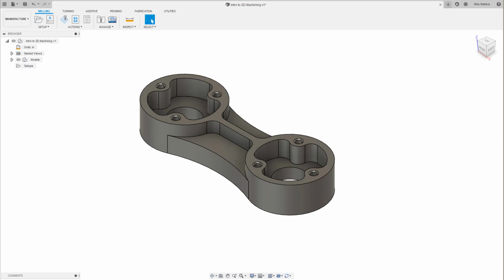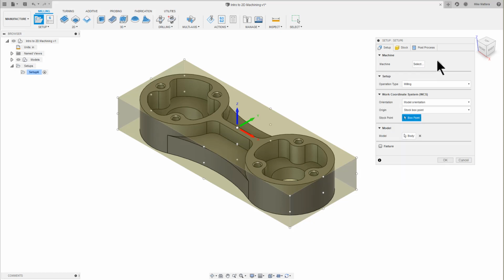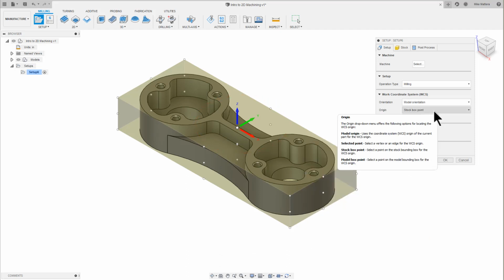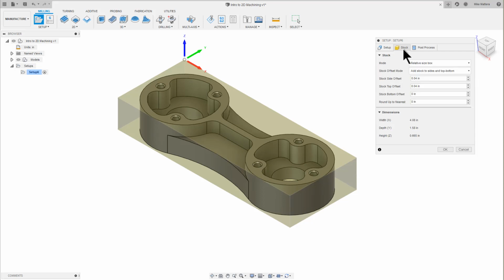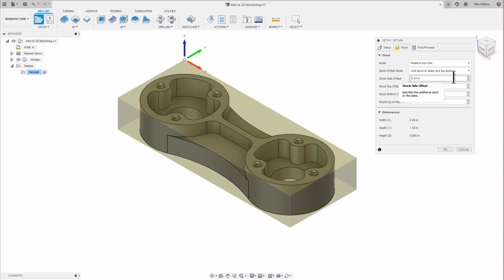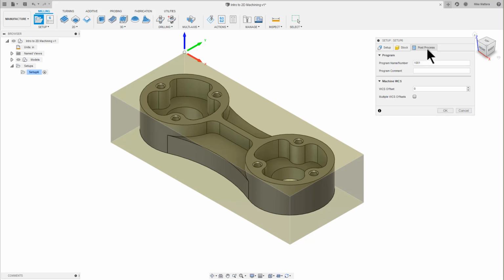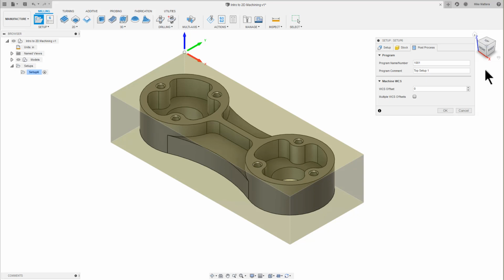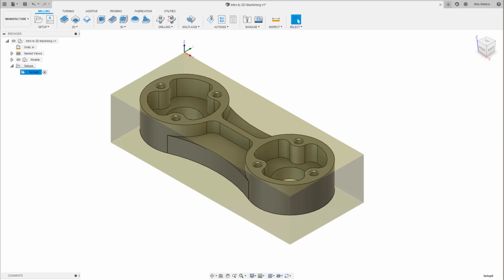Setup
Learning Expressway

Exams
3D Printing
Robotics & Drones
Engineering Modules

engineering
science
technology
mechanical
animated
animation
3d animation
drone
robot
peltier
refrigeration
3D Printing
Modules
Exam
CAD
CAM
CAE
Applications
Models
MCQ
Lean
Circuit
Analysis
Digital
Electric
motor
Electronics
Drawings
Fluid
Manufacturing
Materials
Technology
Microcontrollers
Motion
Control
Fundamentals
Process
Programmable Logic Controllers
PLC
Sensor
switches
Strength
Materials
Thermal
Automobile
Thermodynamics
refrigeration
Industrial Robotics
Wearables
Fusion 360

3D Printed Ideas
3D Printer Models
3D Printing Applications
3D Printing Comparison
3D Printing Definition
Rapid Tooling
Selective Laser Sintering (SLS)
Stereolithography (SLA)
5S - Lean Manufacturing
Electronics Fundamentals
Engineering Drawings
Fluid Mechanics
Manufacturing
Materials Technology
Mathematics
Microcontrollers
Motion Control
Physics Fundamentals
Process Control
Thermal
Automobile
Thermodynamics
Drones Model
Industrial Robotics
Robots Model
Soft Robotics
Projects
Mechatronic Concept Design
Fusion 360
Additive Manufacturing
Product Design
Inspection
Machining
Milling
Turning
Modeling
Sketch
Solid Modeling
Injection molding
Simulation
Manufacturing
Generative Design
Learn Fusion 360 in 90 Minutes
Administrative
Aptitude
Birla
BITS
Certificate
Courses
Degree
Diploma
Engineering
Entrance
Exam
Examination
Expressway
Formulae
GATE
IAS
IES
Imperial
MCQ
Mechanical
Electrical
Electronics
Software
National
Notes
Problems
Questions
References
Science
Solved
SSC
Technology
UPSC
VIT
VITEEE